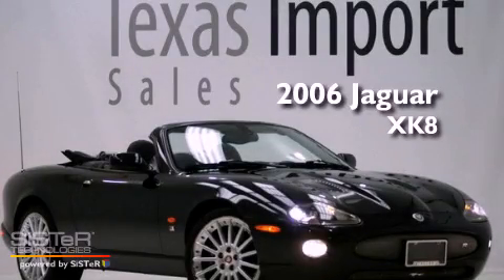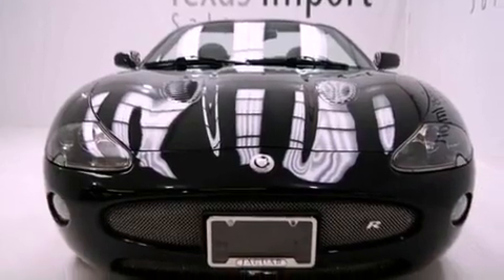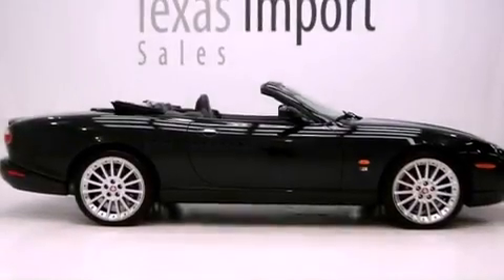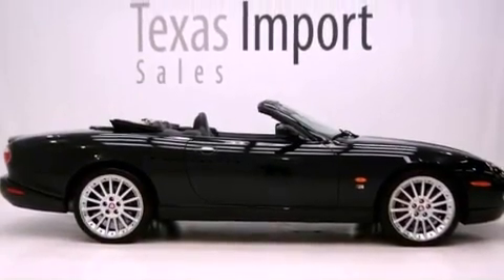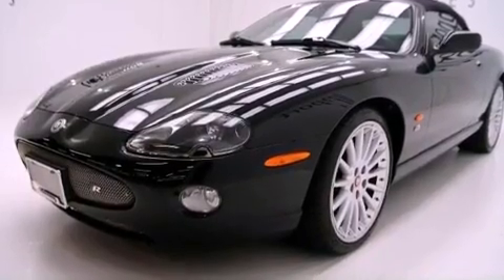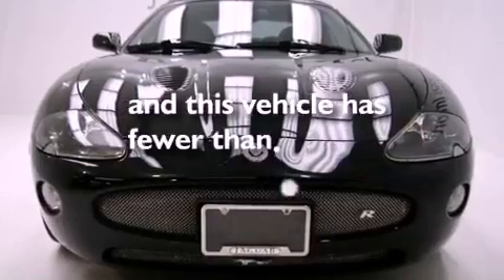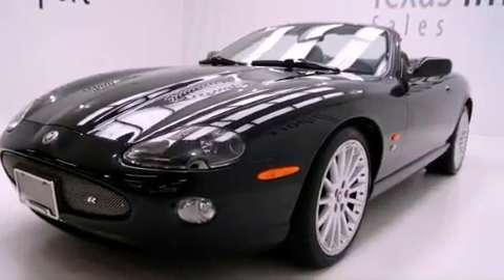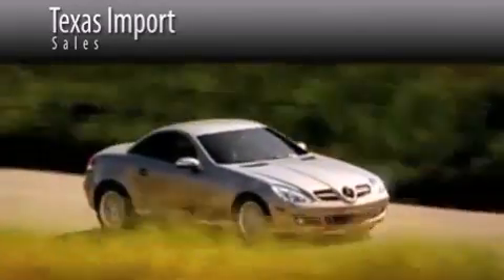Pre-Owned 2006 Jaguar XK8 Dallas TX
Year : 2006
 Make : Jaguar
 Model : XK8
 Engine : 4.2L DOHC EFI 32-valve supercharged aluminum alloy V8 engine
 Trans . : Automatic
 Exterior : Black
 Miles : 62,356
 Interior : Black
 Stock : 3444